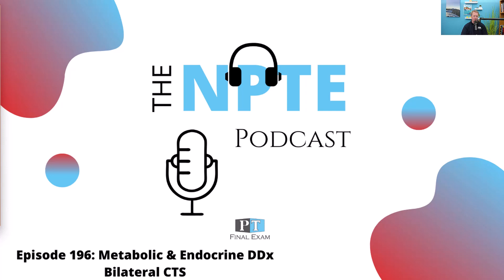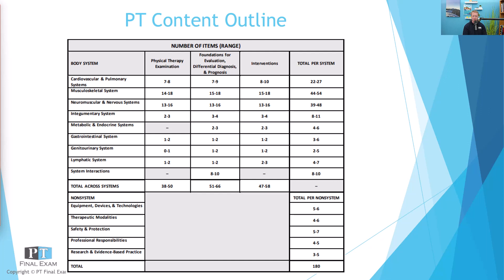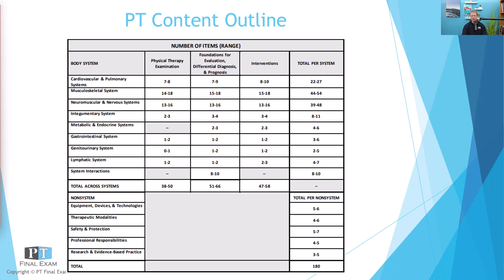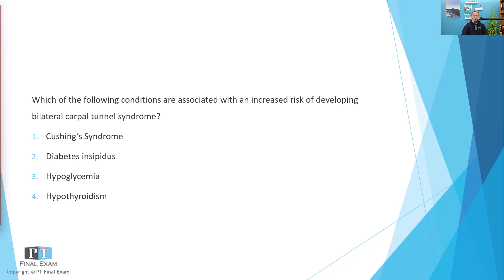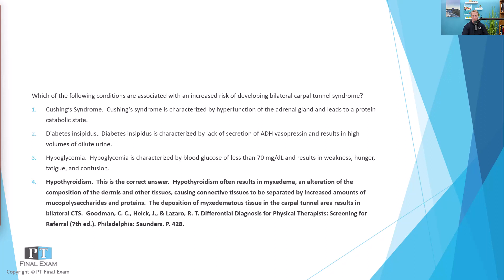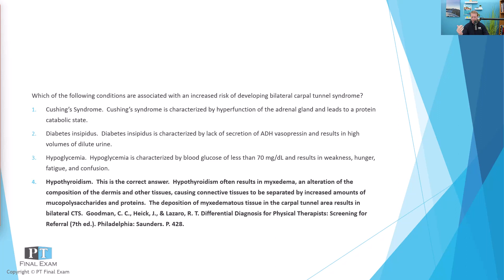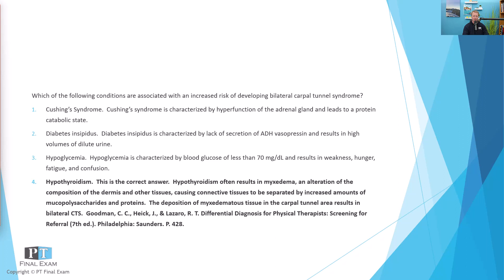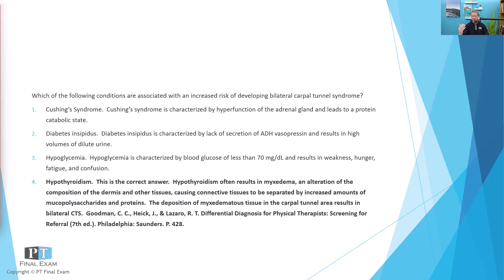🎙️ NPTE Practice Question Episode 196: Metabolic & Endocrine Bilateral Carpal Tunnel Syndrome🎙️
Episode 196: 🎙️ NPTE Podcast Episode: Metabolic & Endocrine Bilateral Carpal Tunnel Syndrome 🎙️

In this episode, we explore the factors that elevate the risk of developing bilateral carpal tunnel syndrome. Whether you’re a physical therapy student gearing up for the NPTE or simply intrigued by medical mysteries, this discussion is a must-listen!

🔍 Key Highlights:

Discover the conditions associated with bilateral carpal tunnel syndrome.
Learn how to recognize early signs and symptoms.
Get insights into effective management strategies.
🎧 Listen Now: Head over to PTFinalExam.com/podcast and dive into the details! 🎧

Remember, knowledge is your superpower on the path to NPTE success! 🚀✨